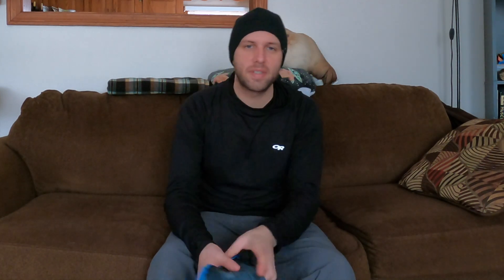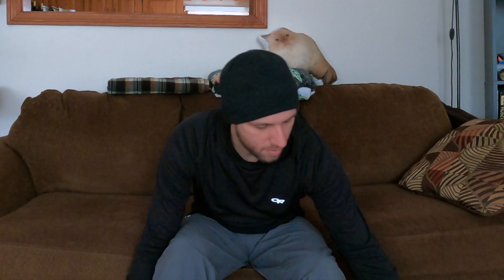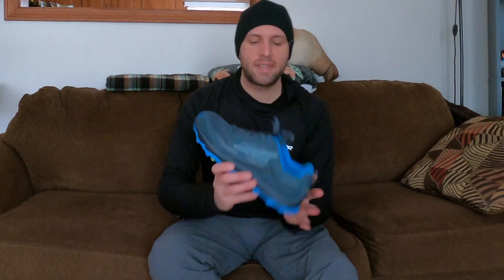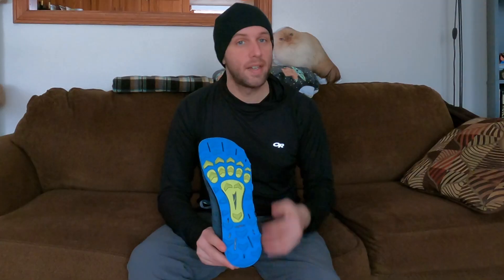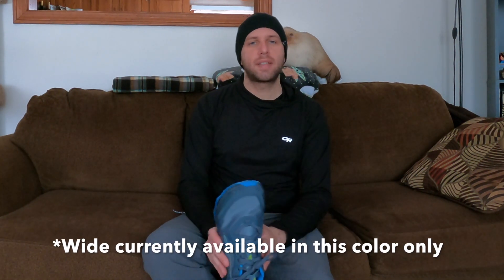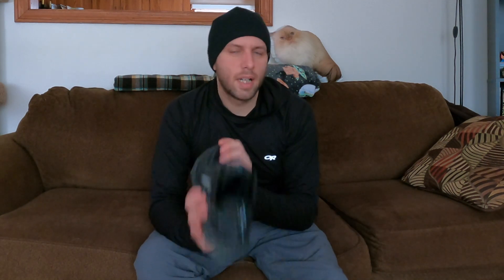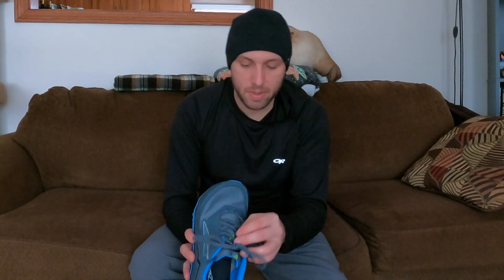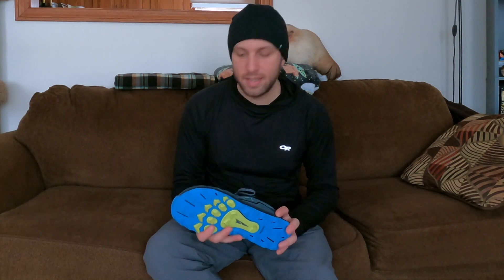Altra Lone Peak 5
In this video I share a first look at the new Altra Lone Peak 5 trail running shoe. I also provide a comparison between this shoe and the previous Altra Lone Peak 4.5 and 4.0 shoes.